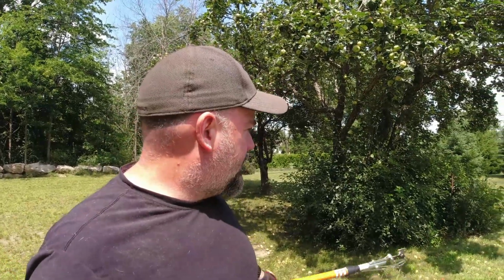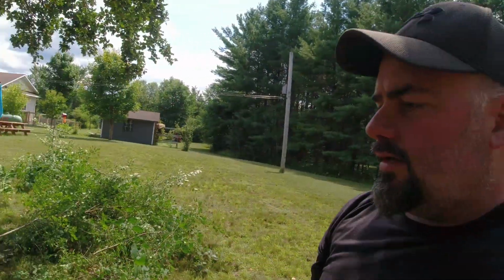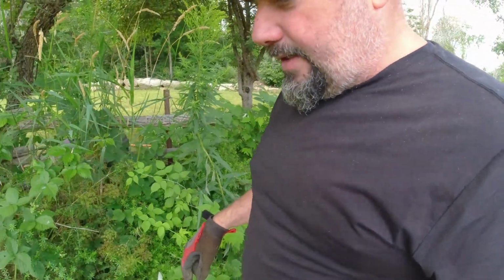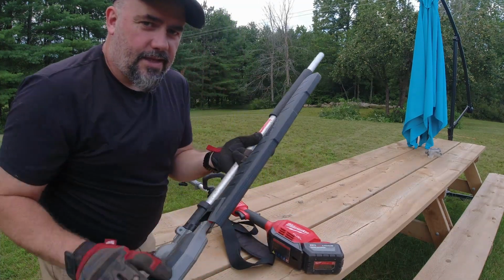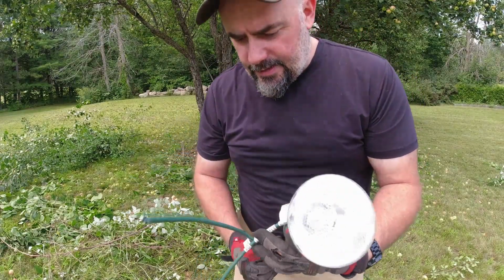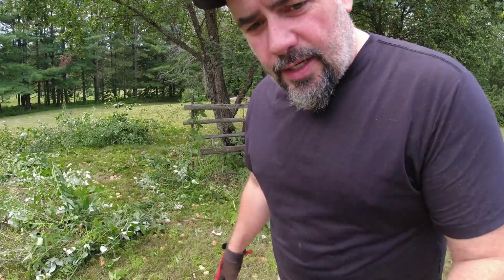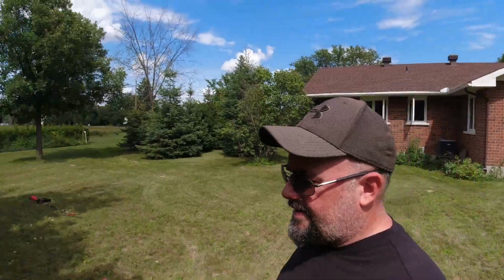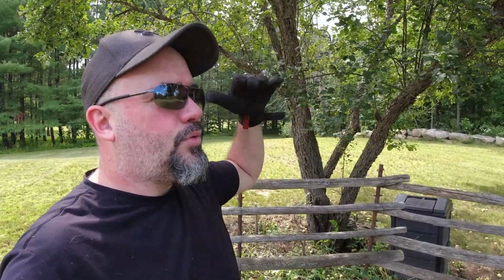I tackle an unsightly bush. Kawasaki Mule and Milwaukee Fuel M18 cordless hedge trimmer.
Use the Mule to clean up an overgrown bush. This Kawasaki does great Milwaukee Fuel

What did you do "On The Land"

Today we trim the unkept bushes under the apple trees and feed them to the animals.

Head over to our new Facebook page and upload a picture of what you did this week, and I'll feature it at the end of my videos.

Milwaukee M18 Fuel Chainsaw
Wallenstein BX36s